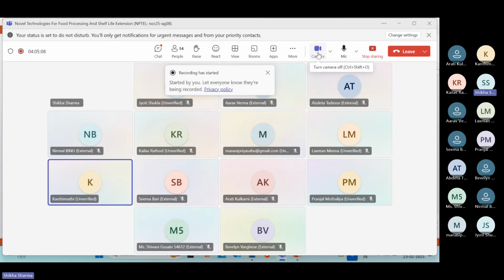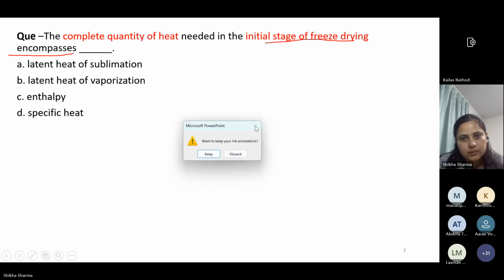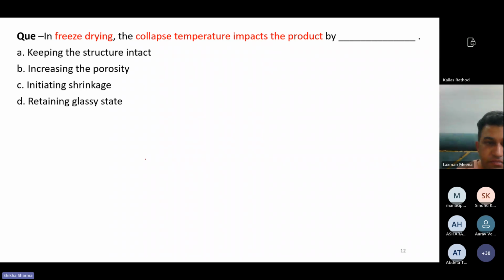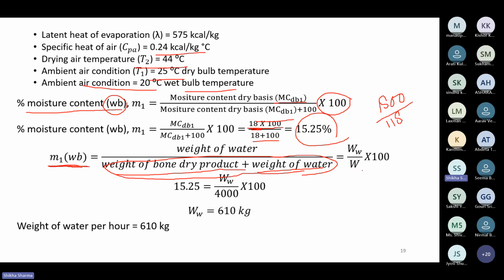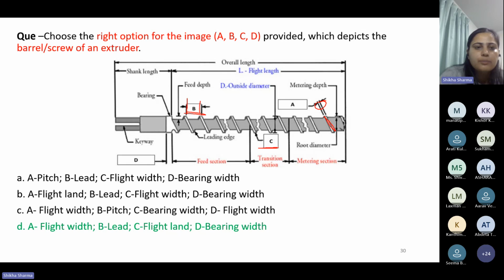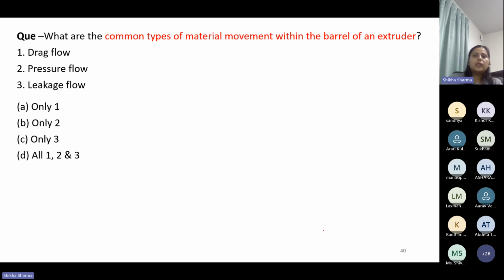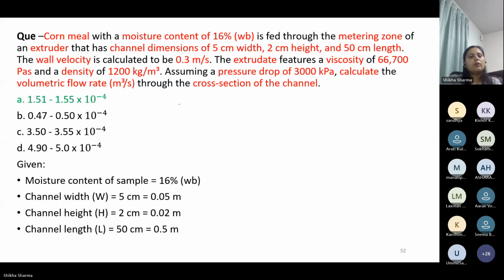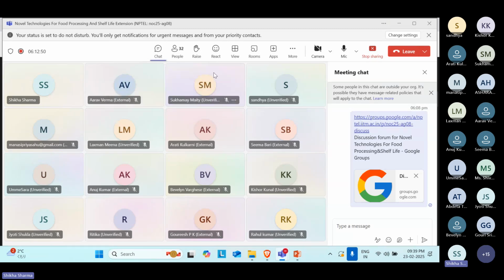Novel Technologies For Food Processing And Shelf Life Extension | NPTEL WEEK 5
This is a live interaction session for the NPTEL course "Novel Technologies For Food Processing And Shelf Life Extension" offered by IIT Kharagpur. This session is a discussion regarding Freeze Drying, Food Extrusion Technology and Textured Vegetable Protein.